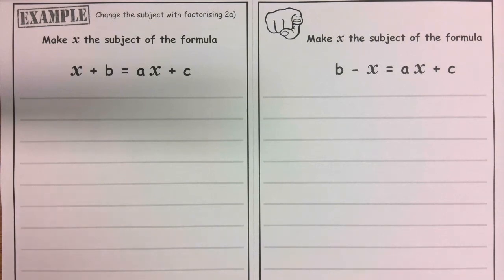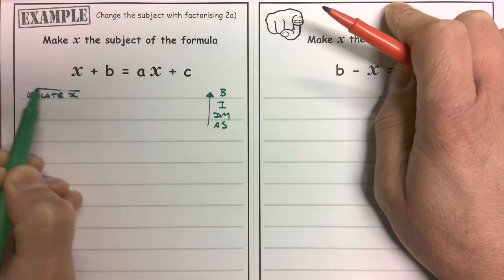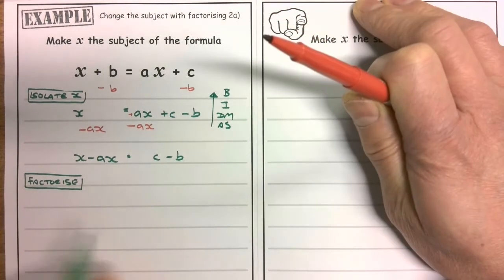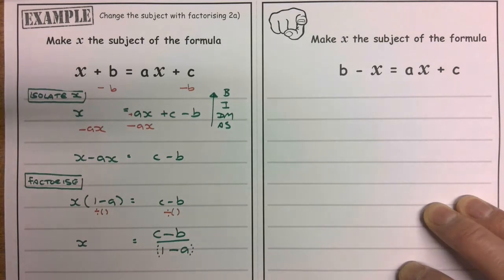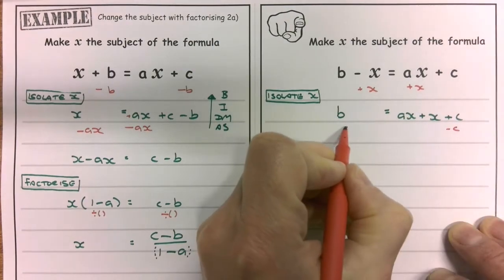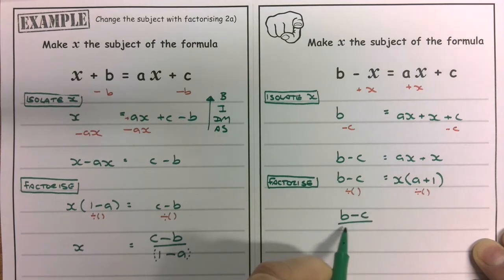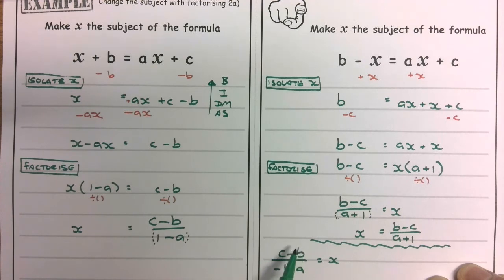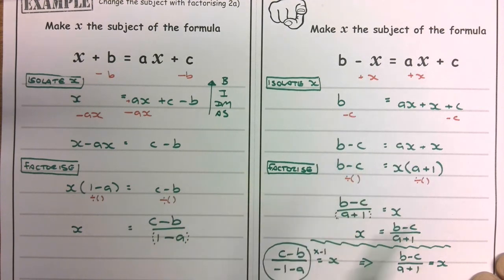Changing the subject 2a (factorising)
Chapters

0:00 Example
2:42 Your Turn